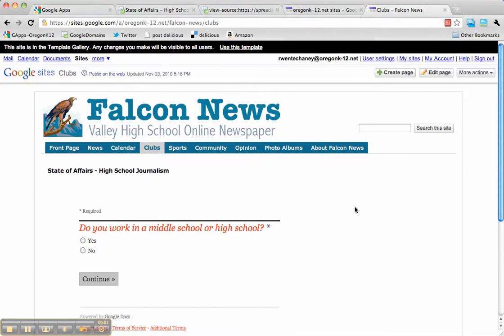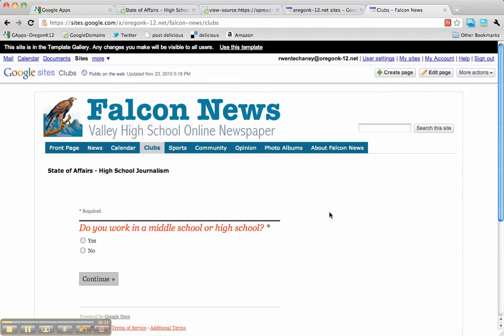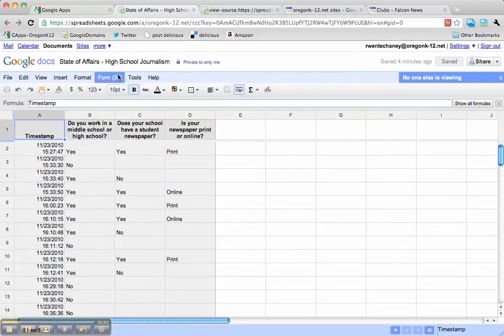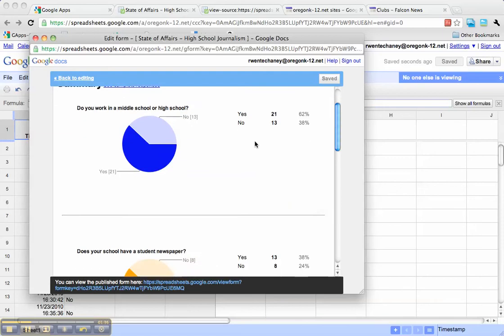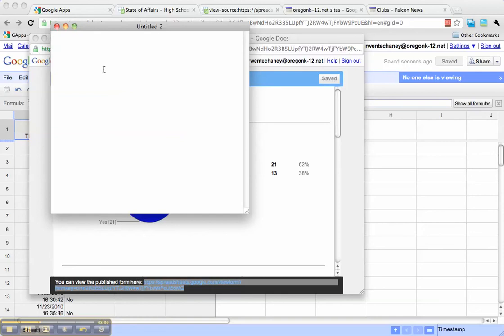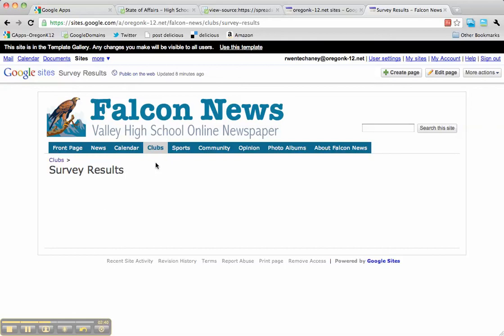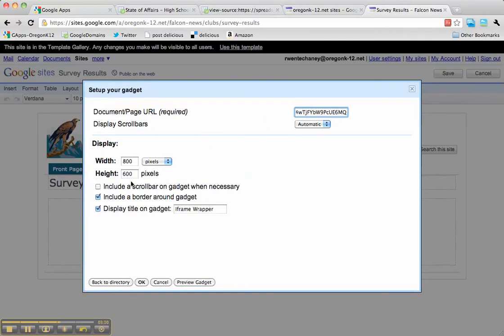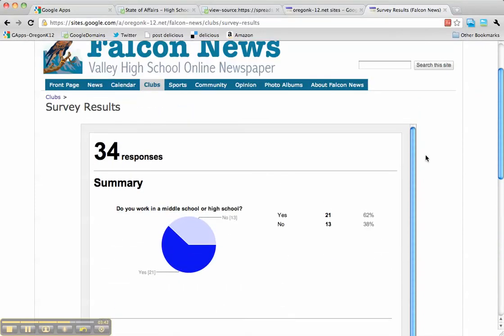Embed Summary of Responses - Google Forms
This is a quick walkthrough of embedding a summary of responses from a Google form into a Google site.

( Thanks to ahab in the Google Docs Help Forum for the missing link!